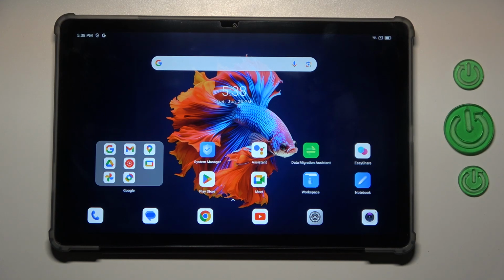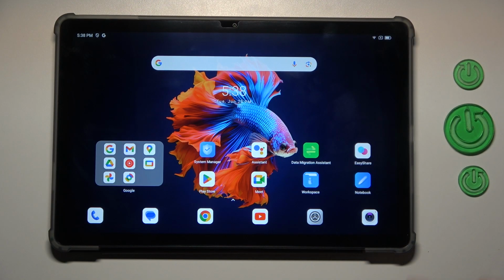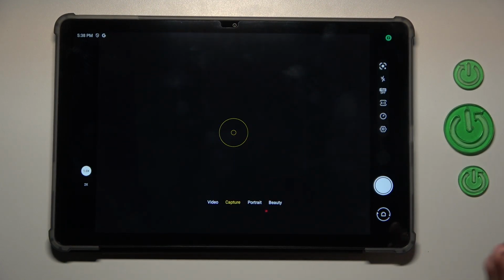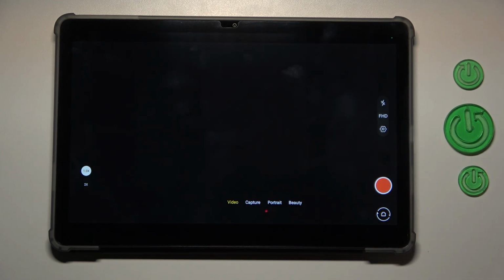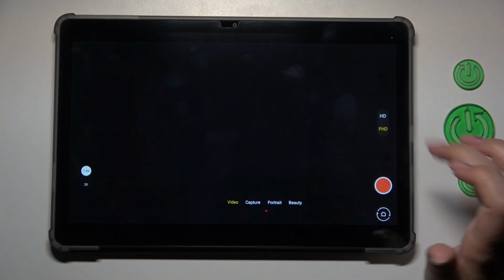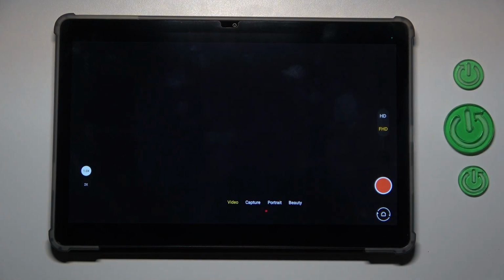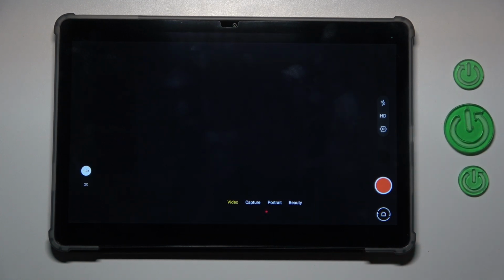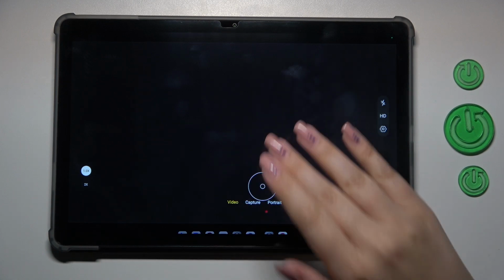How to Change Video Resolution on Blackview Tab 16 Pro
Find out more:
Discover how to adjust the video resolution settings on your Blackview Tab 16 Pro with this straightforward tutorial. Changing the video resolution allows you to control the quality and size of videos captured or viewed on your tablet. Follow these simple steps to customize the video resolution settings according to your preferences on the Blackview Tab 16 Pro.

How do I change the video resolution on my Blackview Tab 16 Pro?
What video resolution options are available on the Blackview Tab 16 Pro?
Can I switch between different video resolutions while recording videos?
Will changing the video resolution affect the quality of videos on my tablet?
How do I reset the video resolution settings to default on the Blackview Tab 16 Pro?